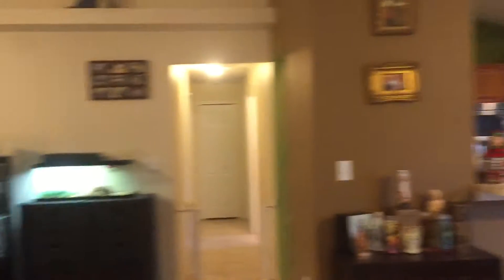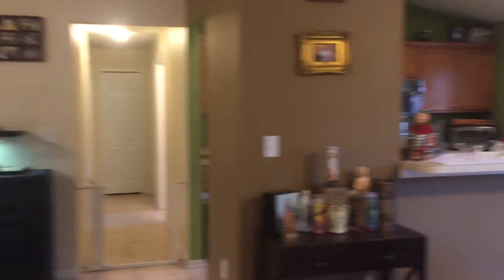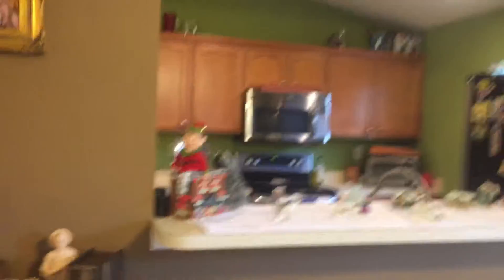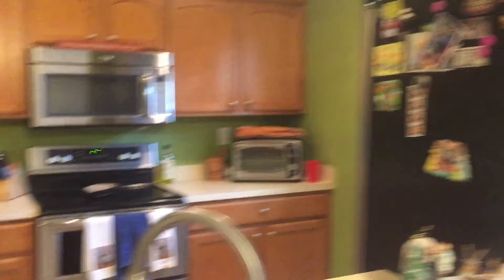INVESTMENT HOME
2515 SW Beverly St